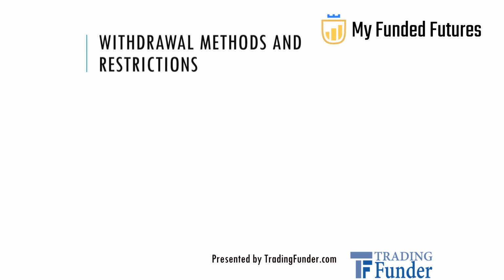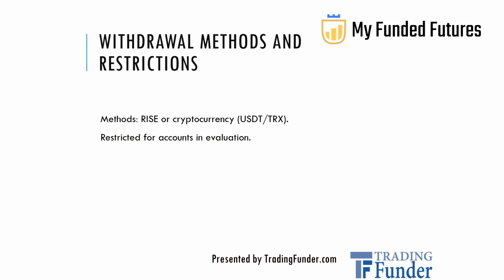MyFundedFutures Payout Policy: Everything You Need to Know!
Content Overview:
In this video, we’ll dive deep into MyFundedFutures’ payout and withdrawal policy. Learn how to make the most of their competitive profit-sharing structure and understand key rules for withdrawals, taxes, and account management.

Here’s what you’ll learn:

How MFFU’s profit-sharing model works.
Bi-weekly withdrawal process and methods.
Thresholds, buffer zones, and their impact on payouts.
Tax reporting and fees to consider.
Whether you're a new trader exploring MFFU or an experienced trader optimizing your withdrawals, this guide will ensure you're fully informed!

Video Chapters (Timestamps):
00:00 Welcome to Trading Funder
00:47 Overview of MyFundedFutures Payout Policy
01:15 Withdrawal Process at MFFU
01:47 Understanding Profit Thresholds and Buffer Zones
02:15 Withdrawal Methods and Key Restrictions
02:45 Taxes and Fees for MFFU Payouts
03:12 Conclusion and Final Tips